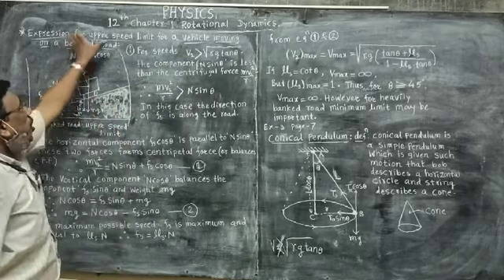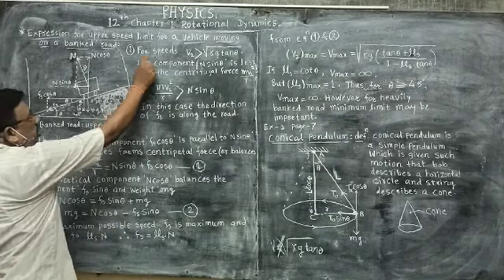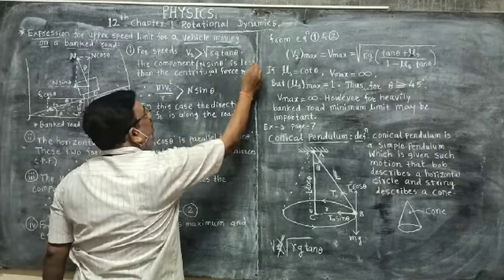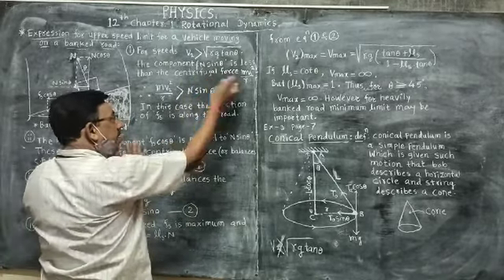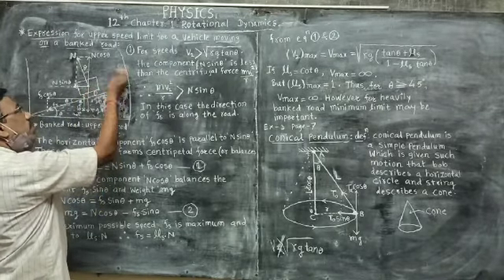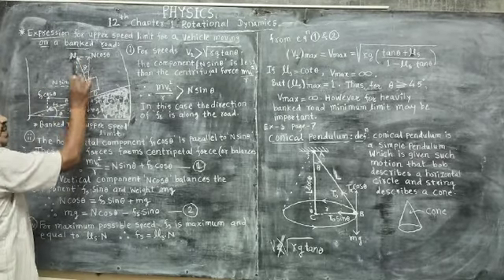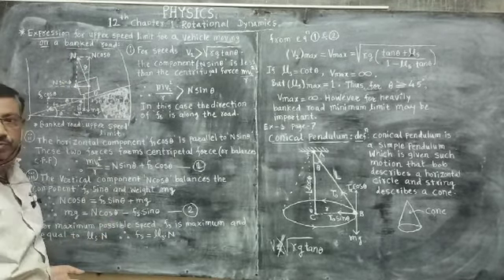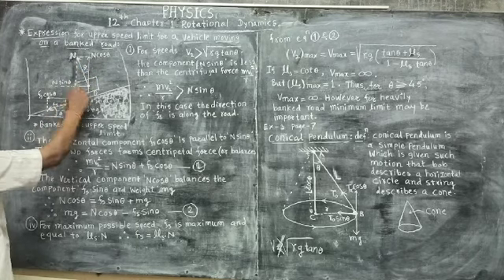J.U.Patil K.N.K.V.12th Physics Period.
1.Rotational Dynamics.Expression for upper speed limit for a vehicle moving on a banked road.